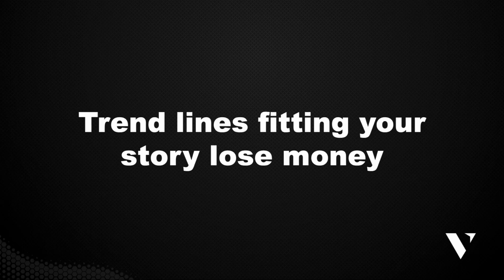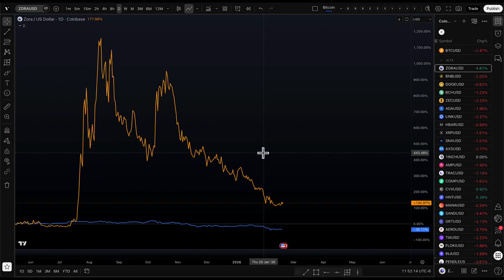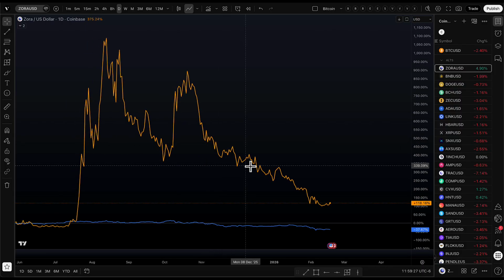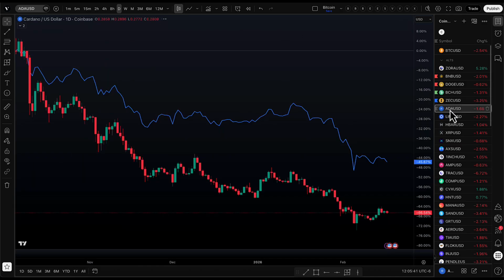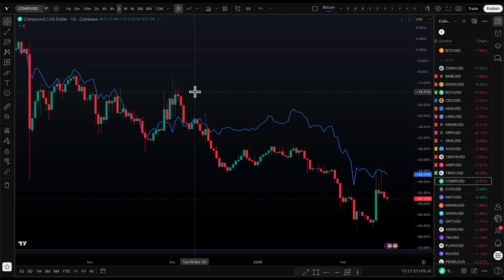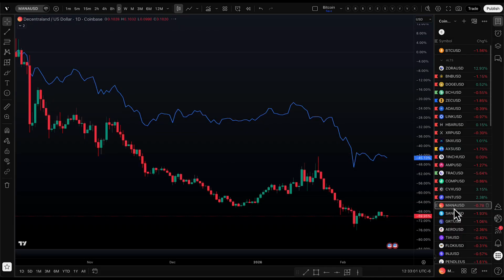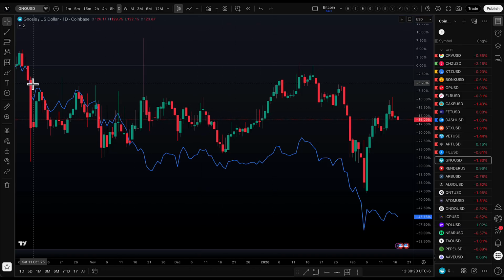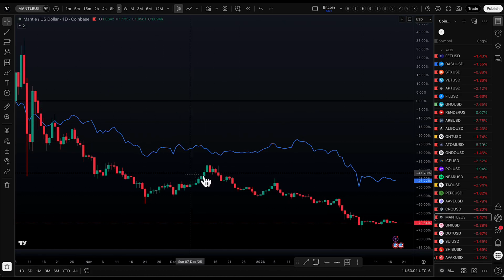Use This Simple Strategy to Avoid WEAK Cryptos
Most crypto traders waste a lot of time trying to figure out which crypto to trade. If you're tired of bouncing from coin to coin, chasing what’s moving at the moment or buying something just because it “looks cheap", this lesson alone will save you a lot of headache and give you a much easier path to follow. Most altcoins are weak. And when Bitcoin is dominant, weak alts quietly drain your capital.

In this video, we'll show you a very simple way to filter the market. There is no complicated math. No indicator overload. Just clarity. You are measuring strength relative to the benchmark that controls the entire market.

This is called Alt Strength Analysis (& it's only one piece of a much bigger framework).

Inside the full Vallar Trading program, we teach the Vallar Method, a rules based system built around identifying the most powerful buy and sell levels in crypto. The framework was developed through Vallar Investment Group and refined through millions of dollars in real capital management.

As we build the full Vallar Trading program, we'd love to do what no trading education program out there does - Give you select lessons DIRECTLY from the program, for free, just like this one. Why? As a new program, we have a lot to prove and we're ready to put our money where our mouth is.

For early access when the full program is released, go to VallarTrading.com and join the waitlist for early access benefits exclusive to waitlist members only.

Stop guessing. Trade with structure.